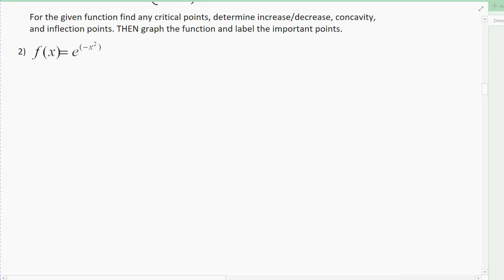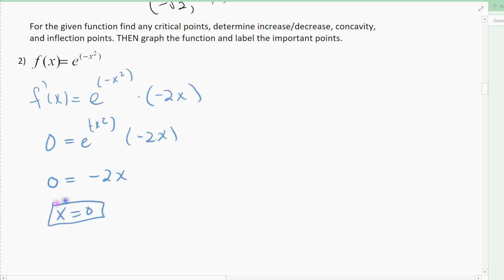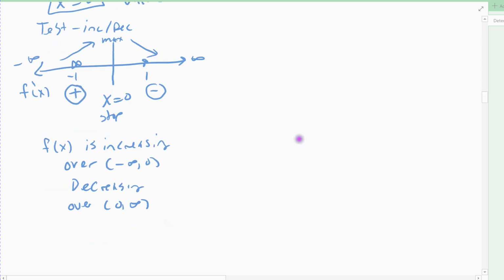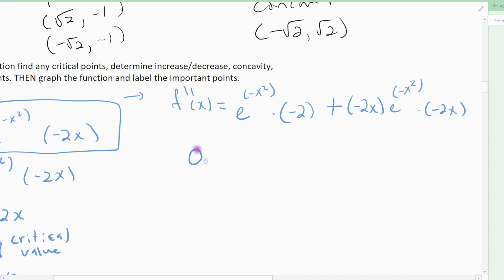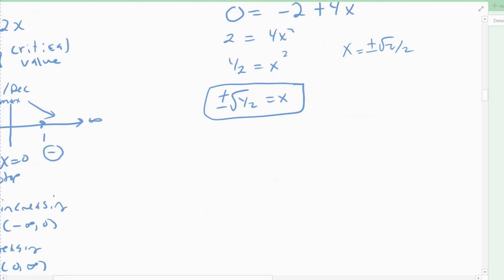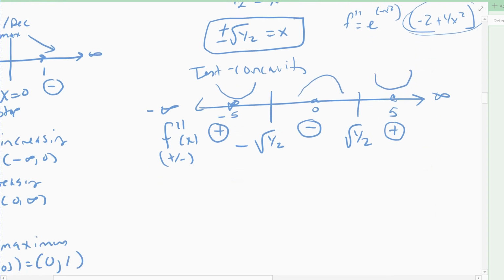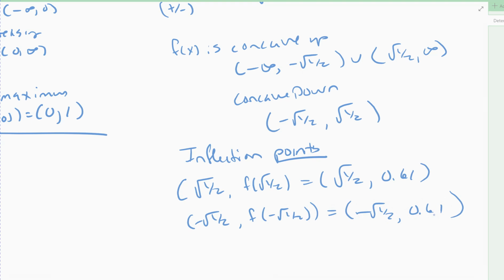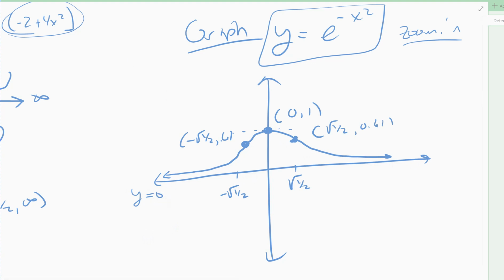3.2 video 3 exponential example